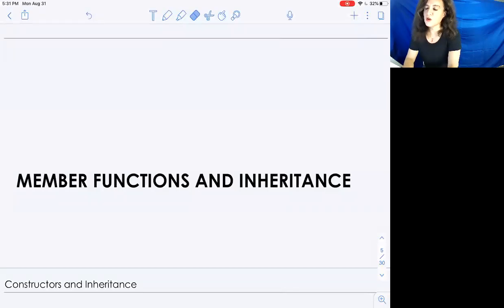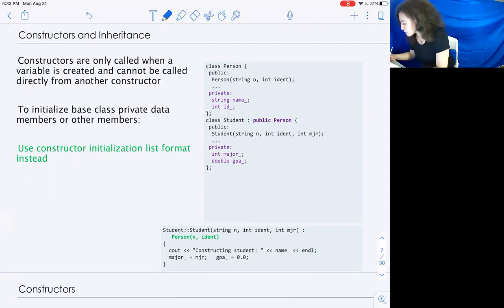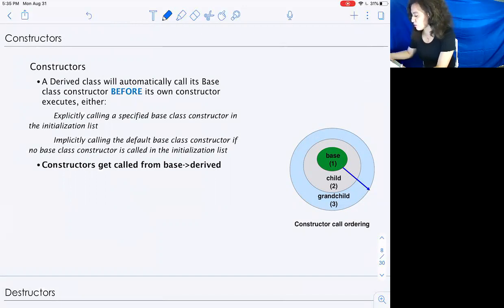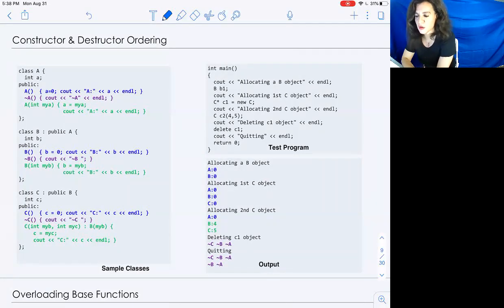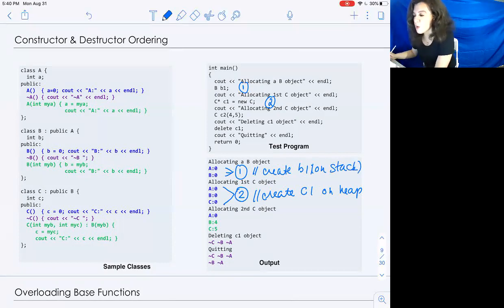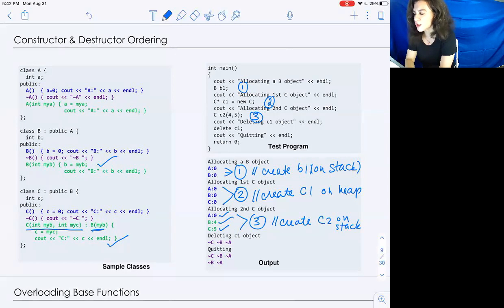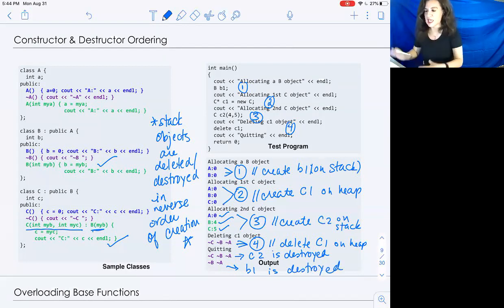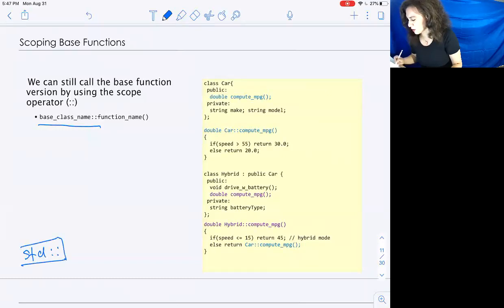Inheritance Part 2: Member Functions and Inheritance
In this segment, we will discuss the interaction between member functions and inheritance. We pay particular attention to how inheritance affects constructors and destructors.